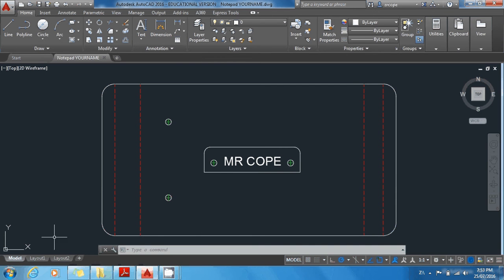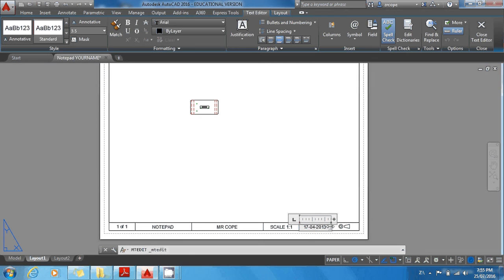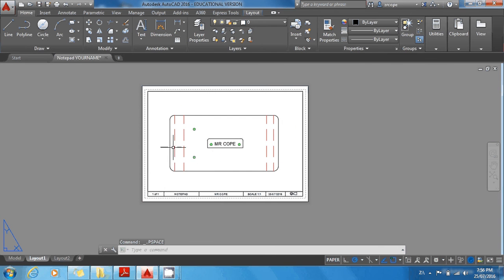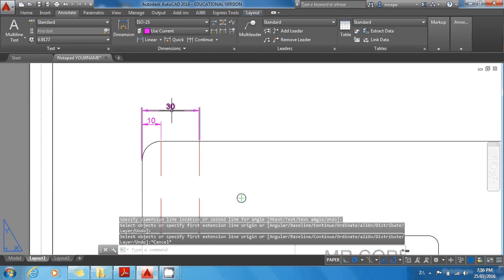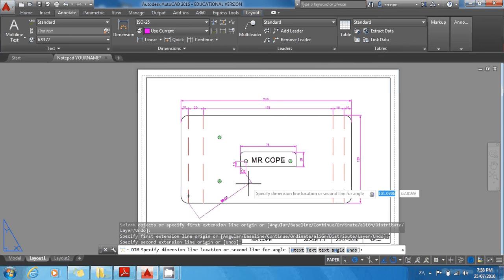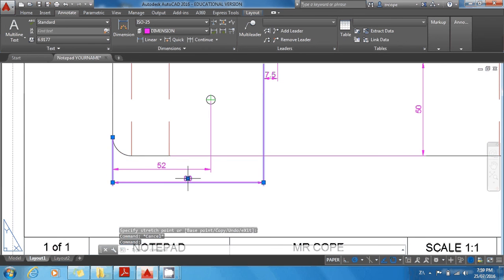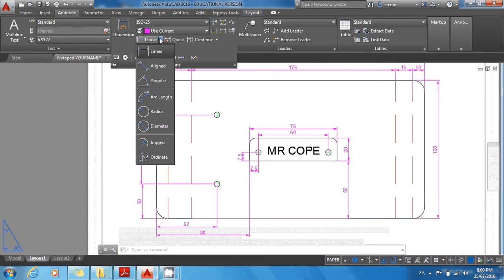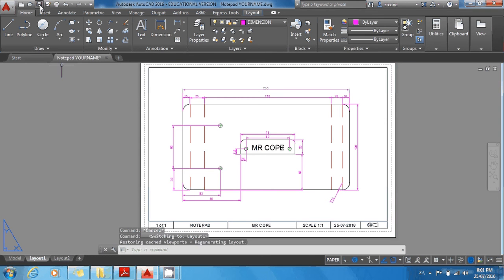Notepad Tutorial 2 How to add dimensions